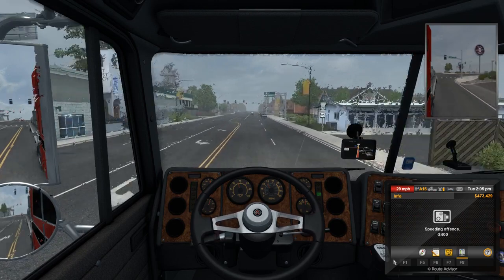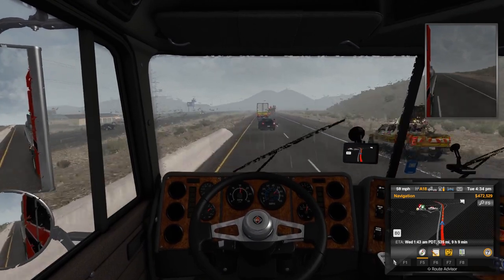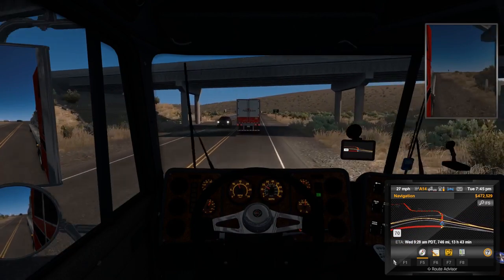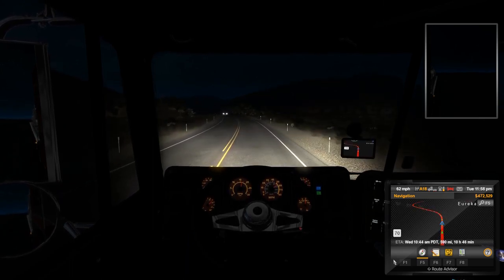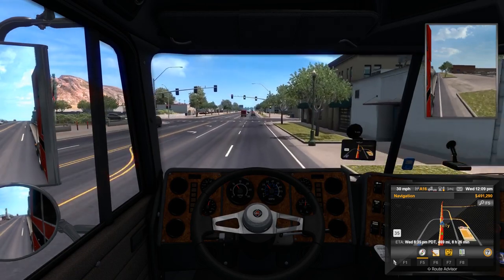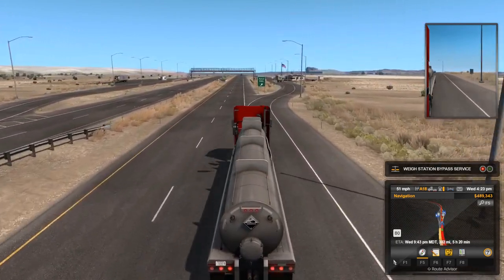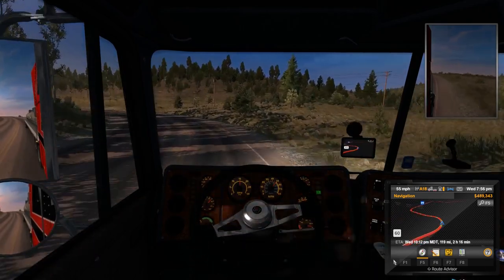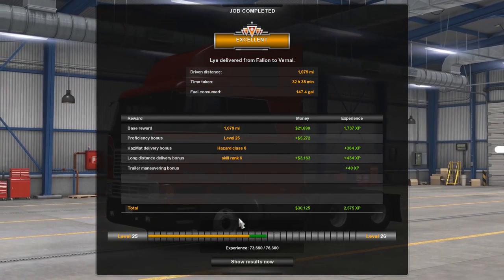Road to 200. Fallon to Vernal. 400 Mile Detour. American truck Simulator. Episode 37.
Watch as I deliver a truckload of Lye Sodium Hydroxide(Hazard Class 6) weighing 32500lbs  from Fallon, after the 1.37 update to Vernal in Episode 37. A total distance of 679 miles along some rough terrain off road for a payment of $30125. See my company grow in my American Truck Simulator career mode. New Coast to Coast map, Canadream and Mexico Extremo Maps.

Twitter.com @dougsharples38
Steam @dougsharples